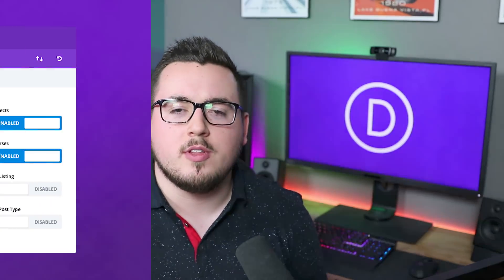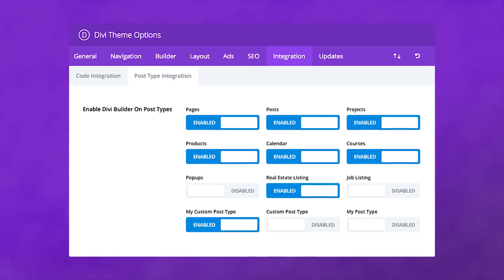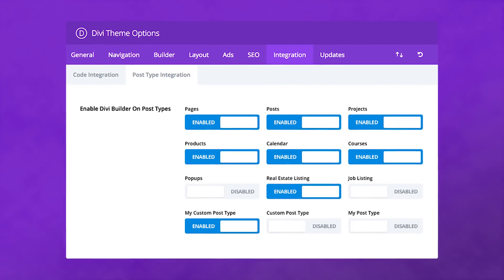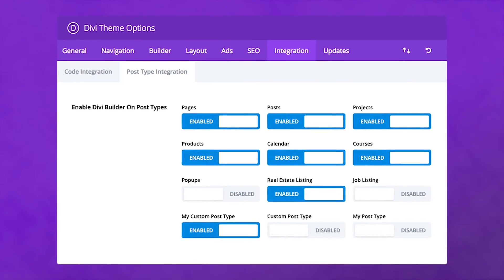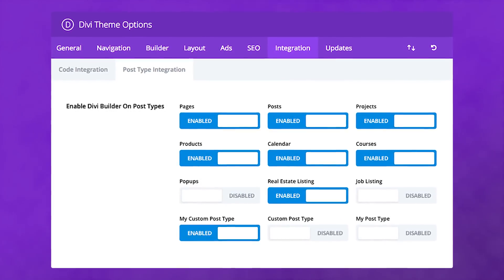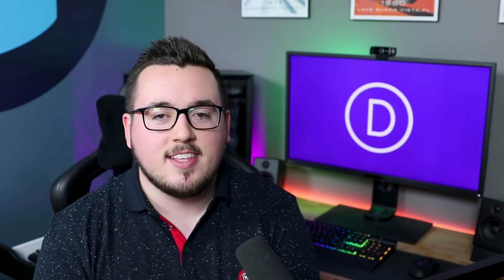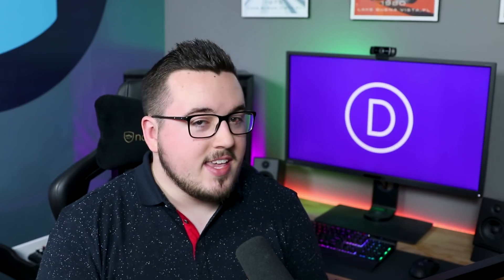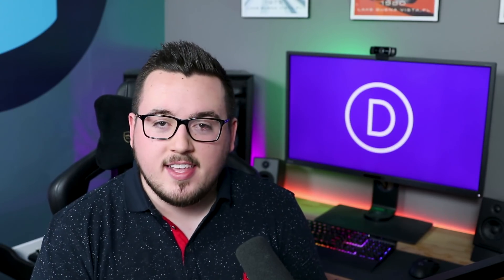Divi Feature Sneak Peek: Divi Powered Post Types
Today we are proud to announce that Divi is coming to each and every post type near you! Currently the Divi Builder can be used on posts, pages, and projects. Soon, that same power will be expanded to all post types.

When we release Divi Powered Post Types you’ll be able to enable or disable the Divi Builder on any post type–whether it’s custom built by you or provided by a third party plugin–with a single click from Divi’s Theme Options.